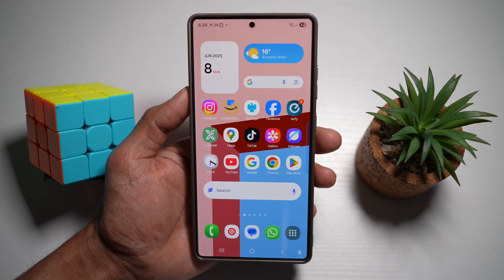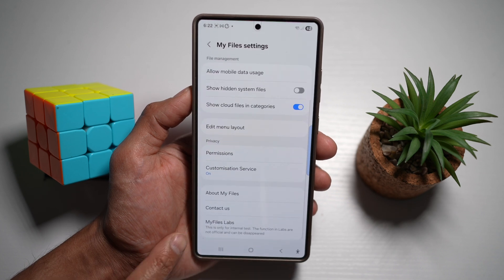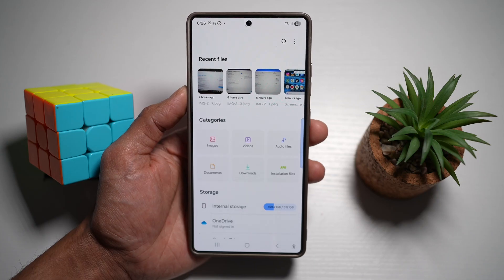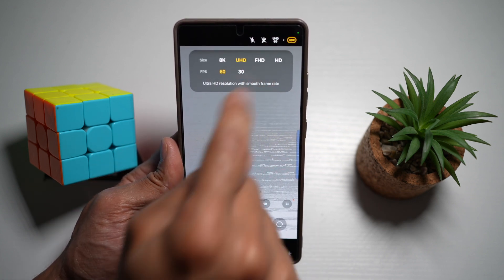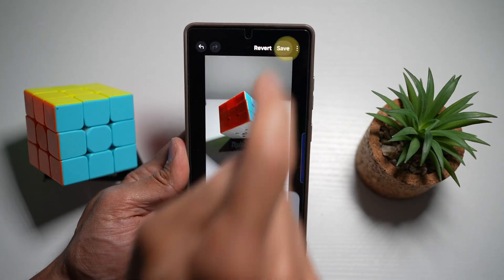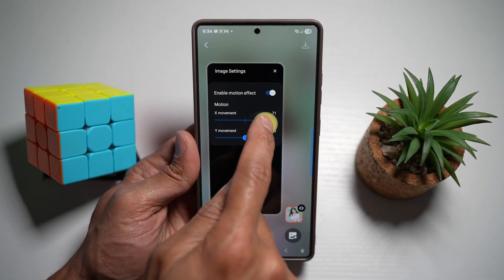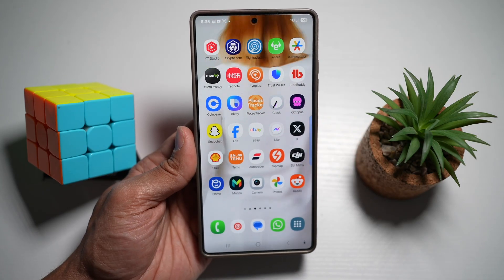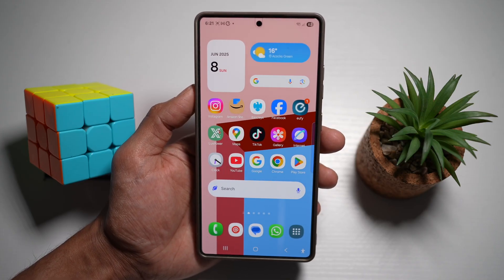5 Hidden Samsung S25 Ultra Tips You NEED to Try! Secret Features Unlocked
Unlock the full potential of your Samsung S25 Ultra with these 5 powerful tips and tricks! From deep settings in My Files Labs to custom moving wallpapers with Good Lock, these features will boost your productivity, free up space, and make your phone feel truly personalized.

📱 What You'll Learn:
0:00 - Intro: Unlock Hidden Features on Samsung S25 Ultra
0:23 - Tip 1: Permanently Delete Files with My Files Labs
1:59 - Tip 2: Reorganize Folders for Faster File Access
3:05 - Tip 3: Compress Video Files to Save Storage
5:02 - Tip 4: Create Your Own Moving Wallpaper with Good Lock
6:45 - Tip 5: Combine Quick Panel & Notifications
8:00 - Outro: Boost Your Samsung Experience

🚀 Don't just use your phone – master it.